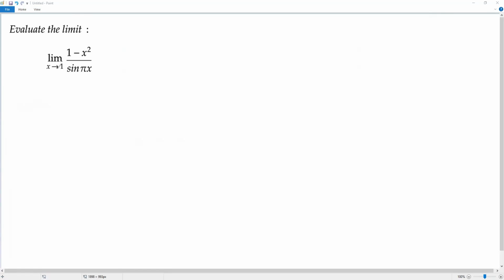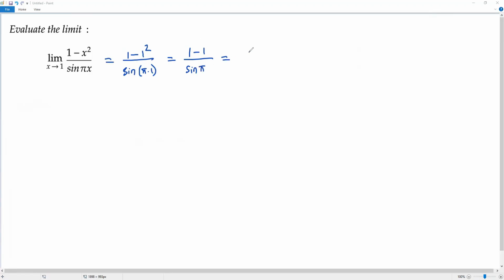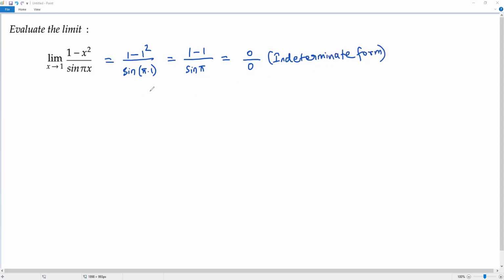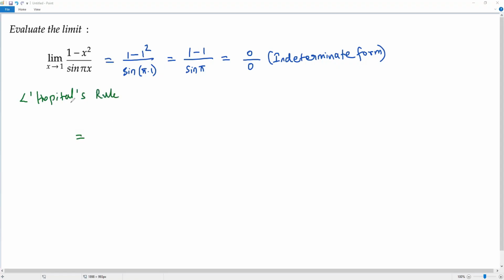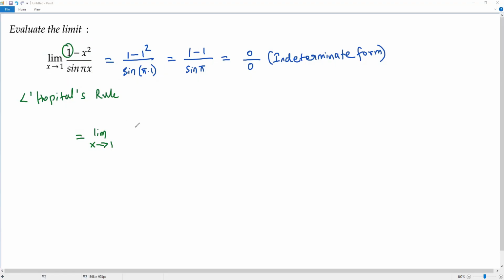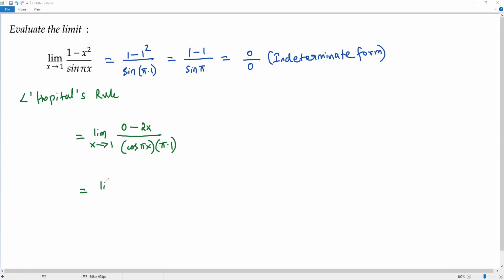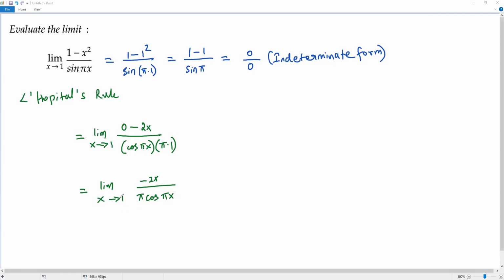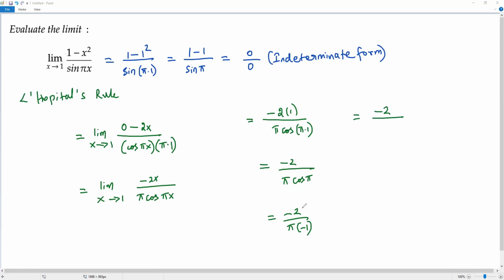AP Calculus AB - Limits with L'Hôpital's Rule!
Evaluate the limit :

lim as x approaches 1  (1 - x^2)/sinπx

Join us for a detailed math tutorial where we explore a complex problem involving evaluating limits. This video focuses on understanding how to resolve an indeterminate form by applying L'Hôpital's Rule, which requires calculating derivatives. We systematically work through the mathematics to find the correct solution. 📚